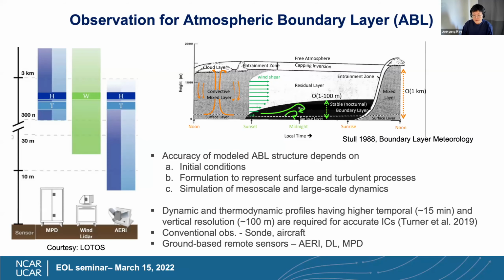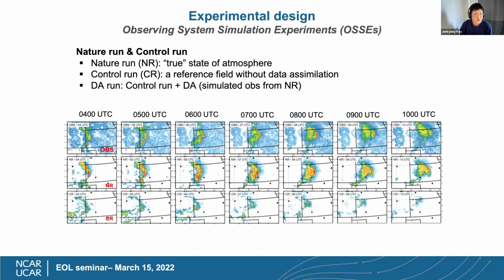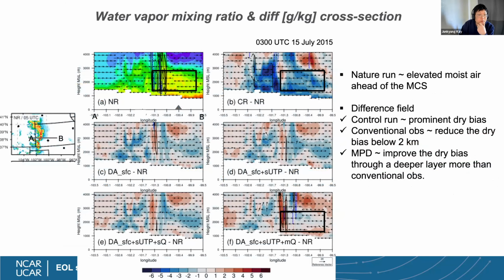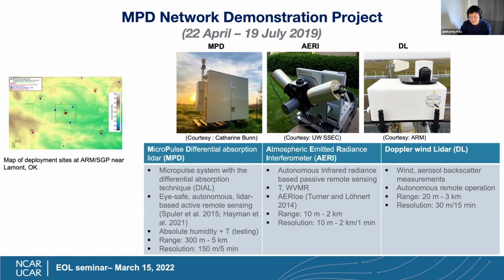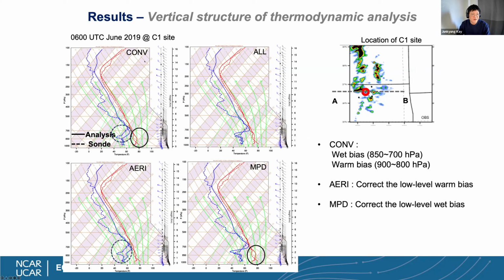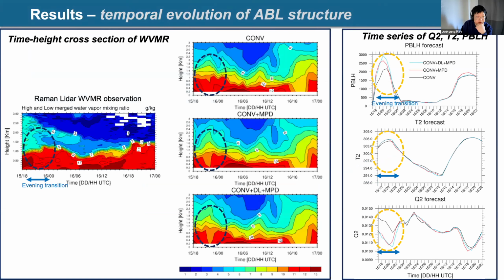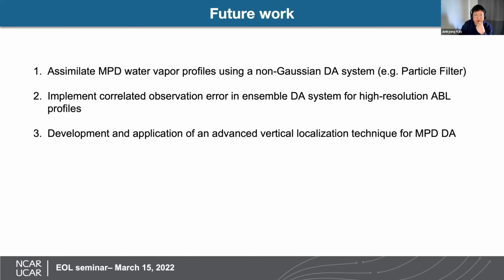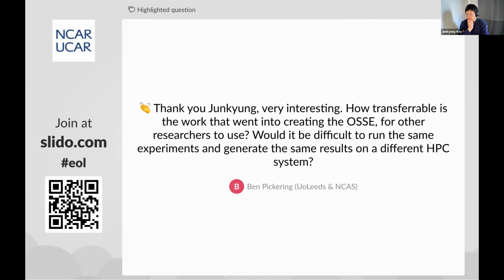Dr. Junkyung Kay - 03/15/22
TITLE: The Role of MPD Water Vapor Profiles in Improving Convective-Scale Weather Predictions

SPEAKER: Dr. Junkyung Kay, Remote Sensing Facility Project Scientist I, NCAR Earth Observing Laboratory

ABSTRACT:

The National Center for Atmospheric Research (NCAR) and Montana State University jointly developed water vapor MicroPulse Differential absorption lidar (MPD) that is a significant advance in eye-safe, unattended, lidar-based water vapor remote sensing. We present recent work investigating the impacts of assimilating MPD water vapor profiles for convective precipitation analysis and forecasts with Observation System Simulation Experiments (OSSEs) and Observing System Experiments (OSEs). The results suggest that data assimilation of the MPD improves the precipitation and diurnal evolution of planetary boundary layer (PBL) structure forecasts.